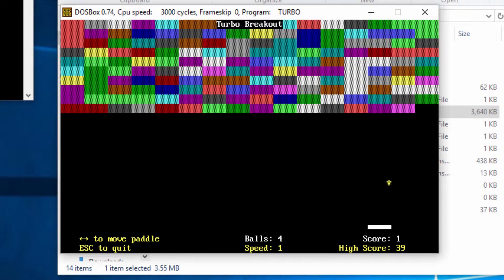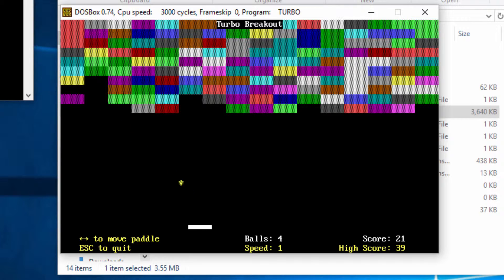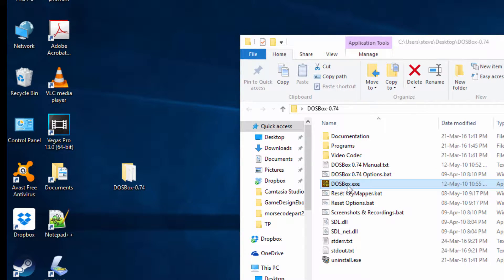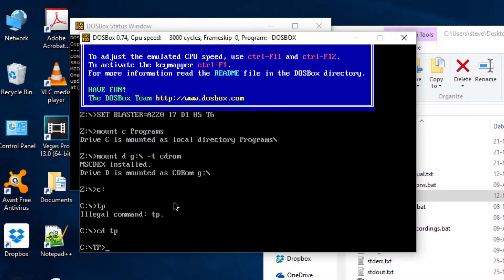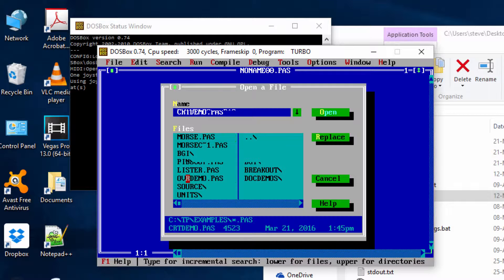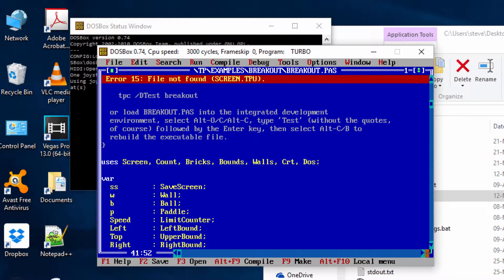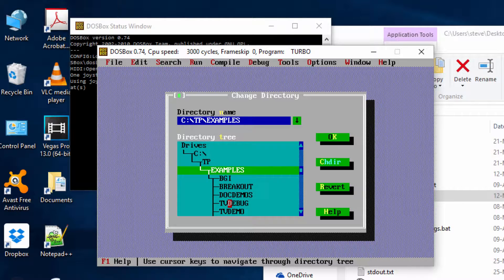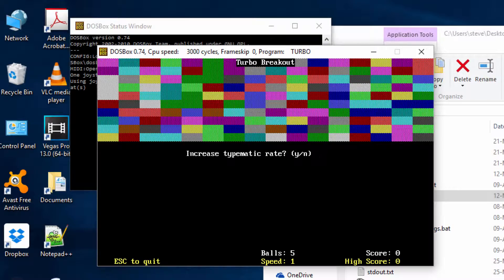How to open Breakout in Turbo Pascal.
Over the years I have been asked many times how you open multi file programs in Pascal and particularly the Example program, Breakout, that comes with Turbo Pascal. This is a very quick video that shows you how to do it.